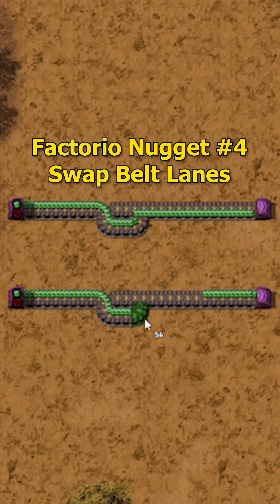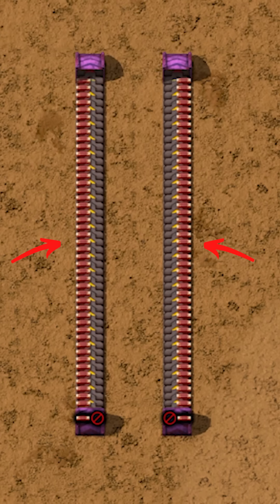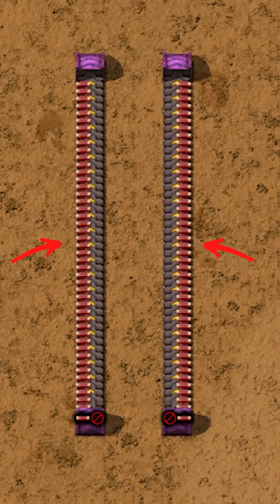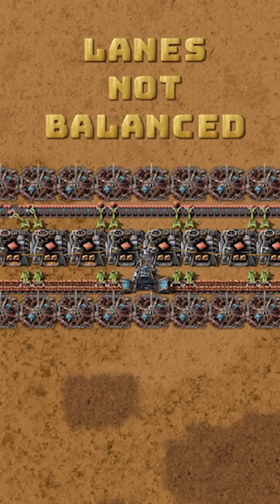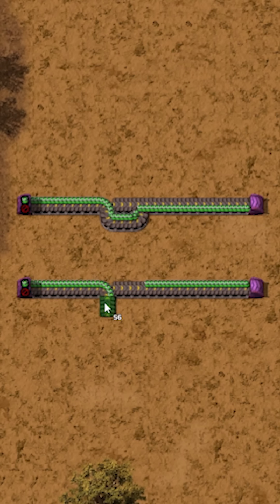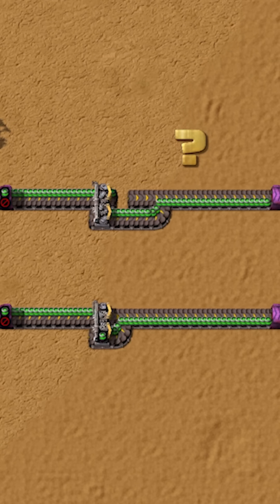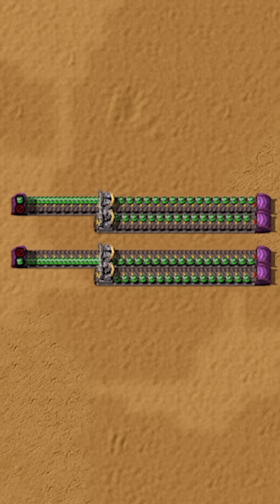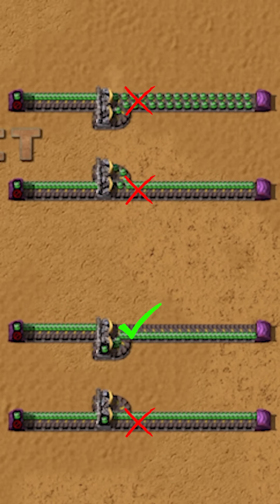How to CHANGE Belt LANES in Factorio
Is one lane of your belt empty while the other is backed up? In this quick Factorio tutorial, you'll learn how to swap and balance your belt lanes to fix this common bottleneck and reclaim 100% of your factory's throughput!

🔧 What You'll Learn:
➤ The Diagnosis: Understand why an unbalanced lane cuts your factory's throughput in half and how to spot this major bottleneck in your production lines.
➤ The Simple Swap: Discover the cheap and easy "T-Junction" trick to swap a belt lane perfectly without needing any complex splitters.
➤ The Splitter Pitfall: See why using a splitter can be tricky and learn the critical "splitters preserve lanes" rule to avoid common mistakes.